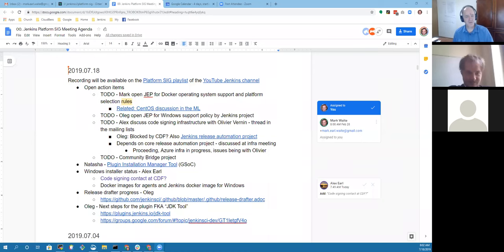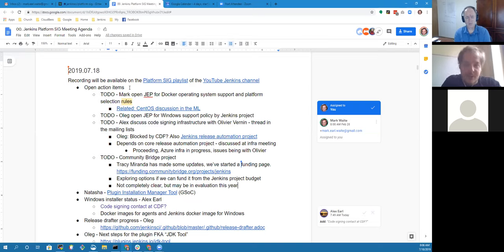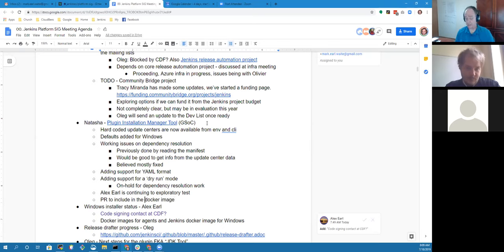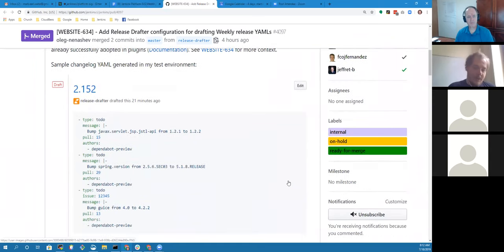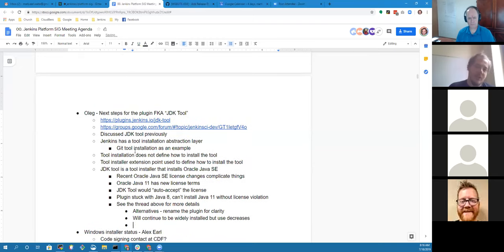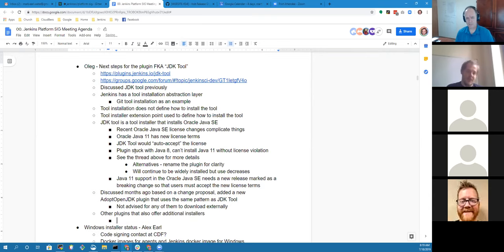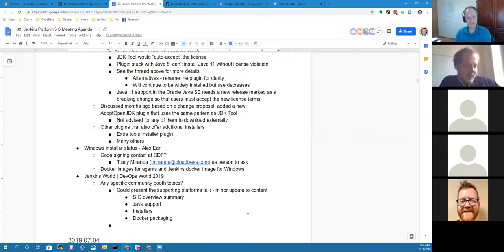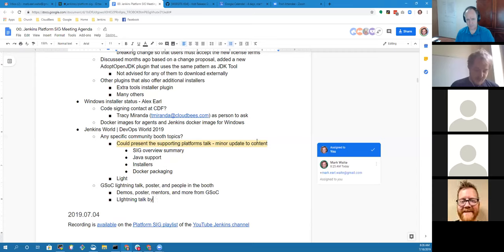Platform SIG 2019 07 18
Jenkins platform special interest group meeting July 18, 2019.

Topics include plugin installation manager tool, release drafter tool use, alternatives for Oracle Java SE tool (formerly known as JDK tool), Windows installer status, and DevOps World | Jenkins World 2019 plans for the Platform SIG